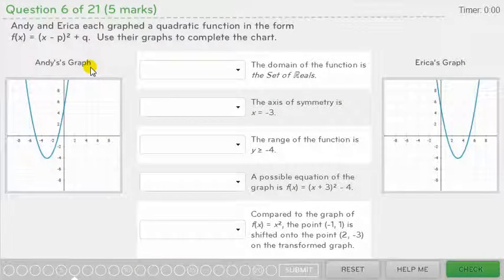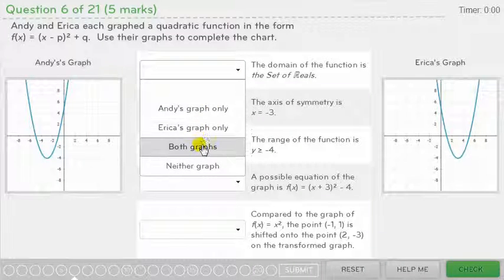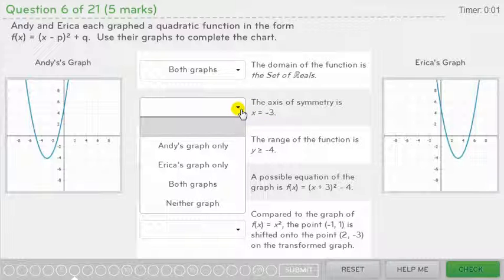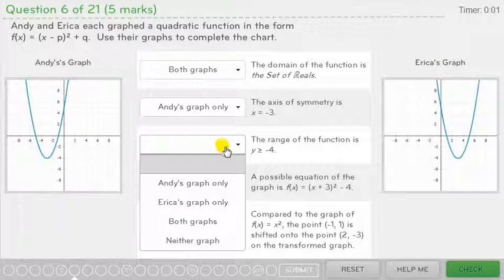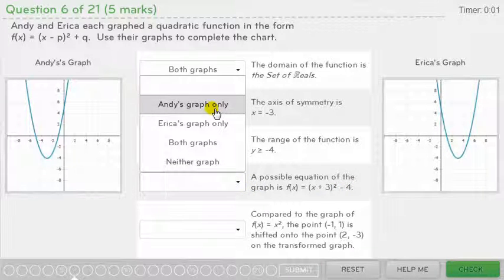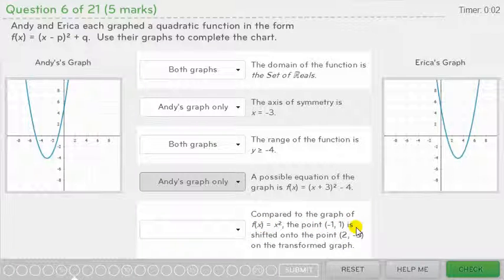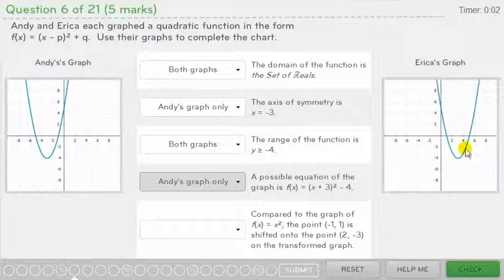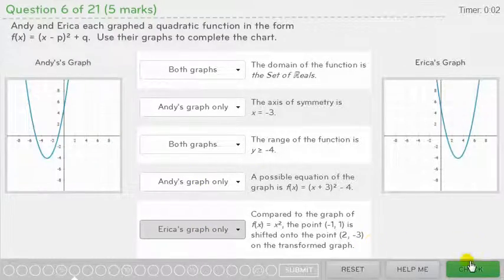Self Test 2 - Question 06